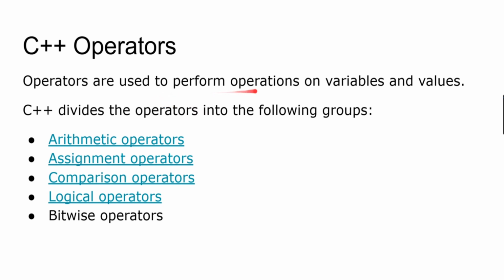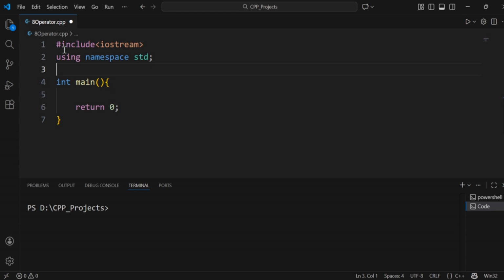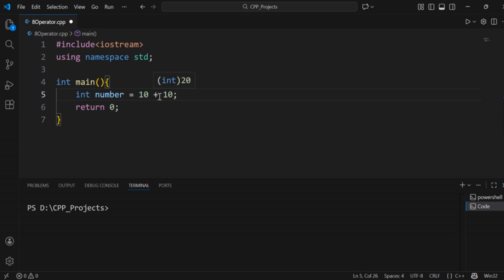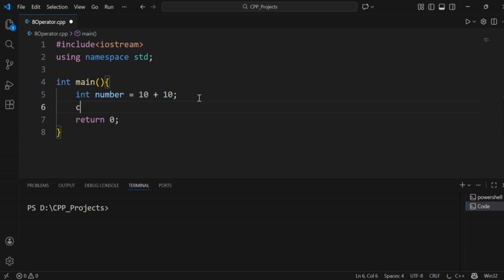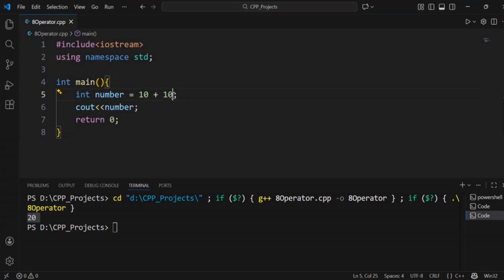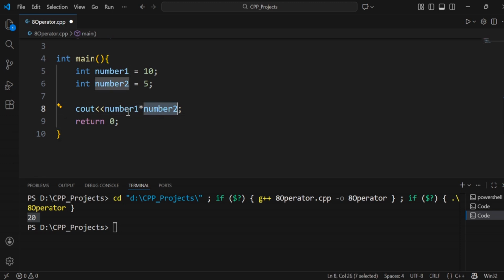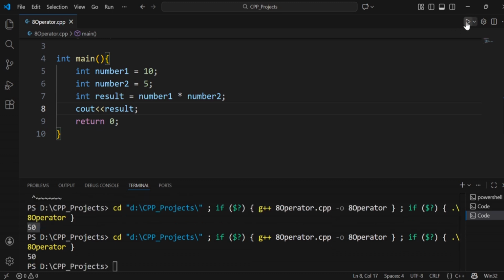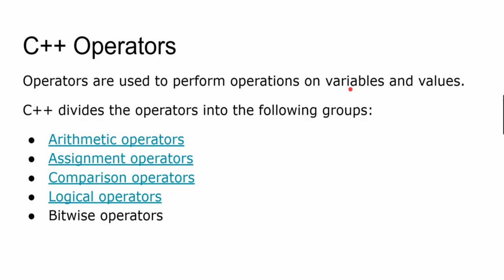Operators in C++ Explained | All Operators with Examples | Beginners Tutorial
Operators in C++ Explained | All Operators with Examples | Beginners Tutorial | Arithmetic, Relational & Logical Operators

Confused about operators in C++? 🤔
In this video, you’ll learn all types of C++ operators explained in a simple and beginner-friendly way, with clear examples so you can apply them confidently in your programs. 🚀

 🔹 What you’ll learn in this video:
✅ Arithmetic operators
✅ Relational operators
✅ Logical operators
✅ Assignment operators
✅ Unary & conditional operators

💡 By the end of this video, you’ll clearly understand how operators work and how they are used in conditions, calculations, and real C++ programs. This topic is a must-know foundation for interviews and mini projects.

👉 This video is part of the C++ Full Course for Beginners by Code Crush Coding, where programming concepts are explained step by step from scratch.